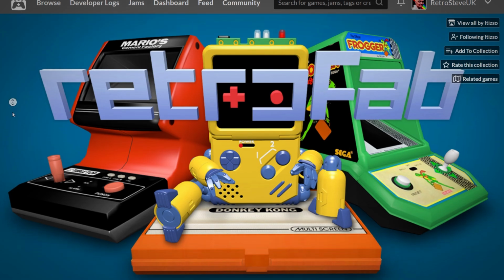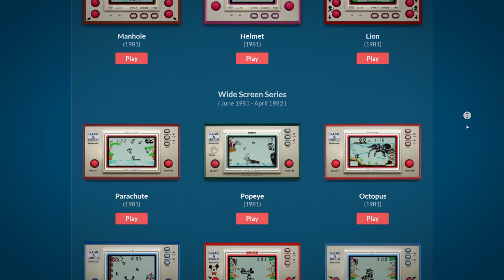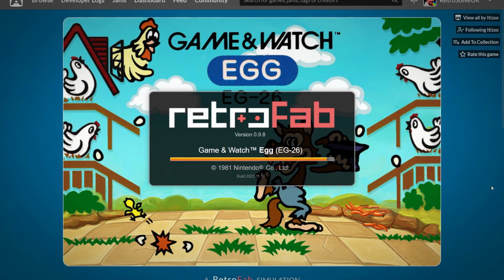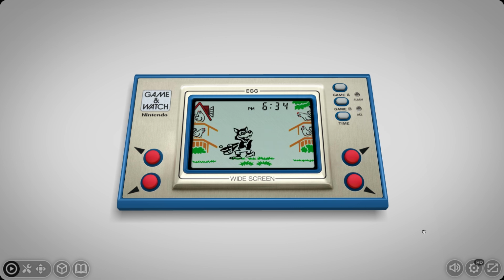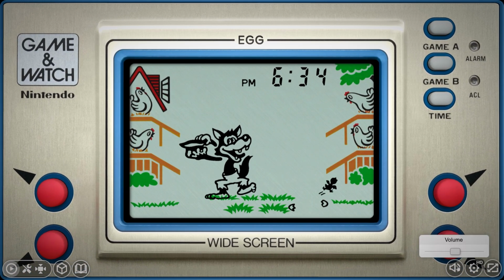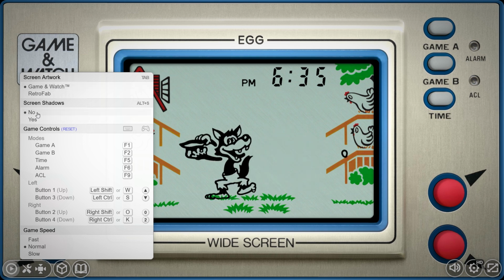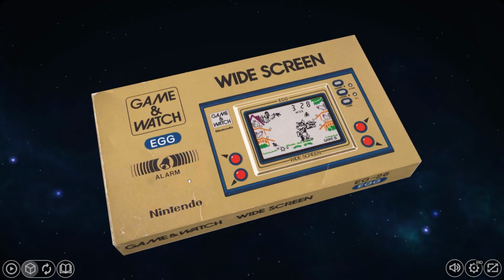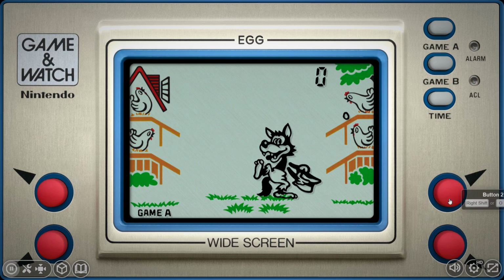“RetroFab” - Play 100s of Retro Handhelds Right Now! 🕹️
Video review of RetroFab. Over 100 simulated retro handhelds, lovingly reproduced with box art & manuals, all beautifully presented in a way that makes you feel like you're actually holding them in your hands! This collection is a must-see for any retro gaming enthusiast.

Chapter Markers:
00:00 Intro
00:17 Welcome
01:12 RetroFab (Itizso's)
01:33 RetroFab Collection
01:51 Example Game
02:27 RetroFab Control Features
03:51 Viewing the Box & Manual
04:09 In-Game Buttons
04:28 Gameplay Montage
04:47 Parachute (G&W)
05:17 Frogger (Coleco)
05:47 Donkey Kong (G&W)
06:17 Thundering Turbo (Tomytronic 3D)
06:45 Popeye (G&W)
07:15 Teenage Mutant Ninja Turtles (Konami)
07:45 Donkey Kong Jr. (G&W)
08:19 Tetris Wristwatch (Nelsonic)
08:53 Snoopy Tennis (G&W)
09:23 Mario's Cement Factory (G&W Tabletop)
09:58 Chef (G&W)
10:31 Caveman (Tomy)
11:10 Fire (G&W)
11:50 RetroLab Community
12:30 Wrapping Up
13:04 End Card Links